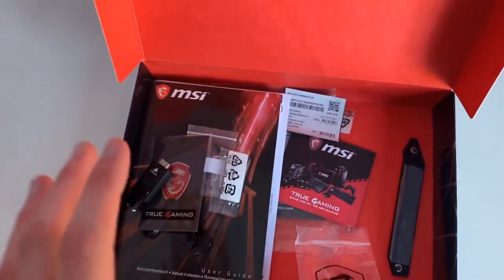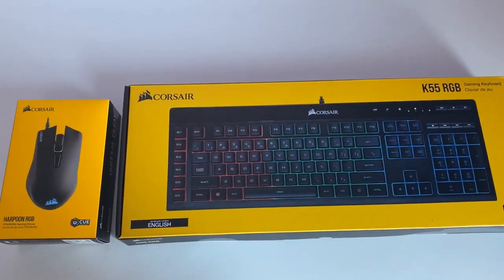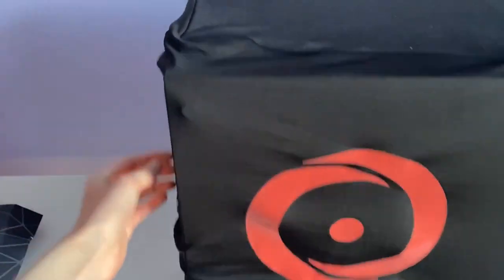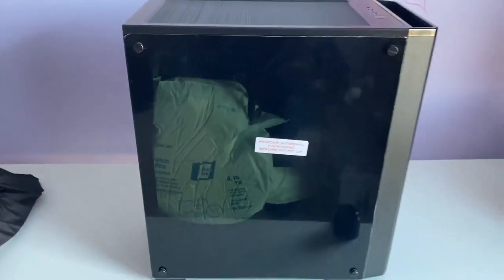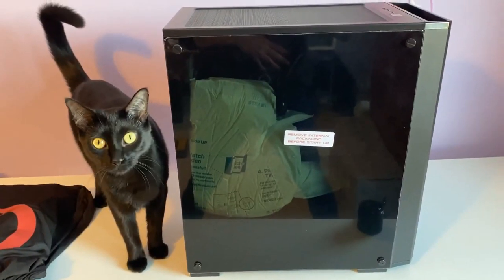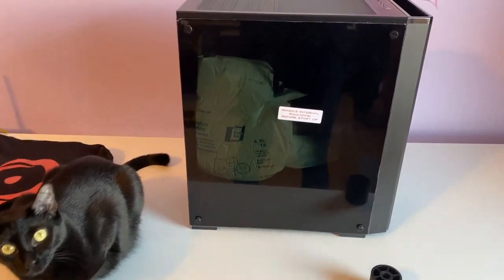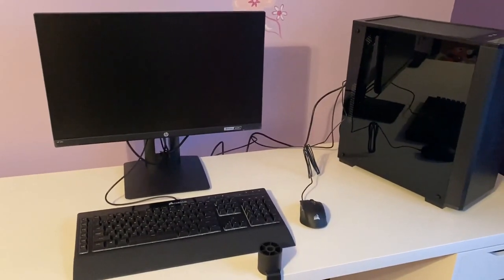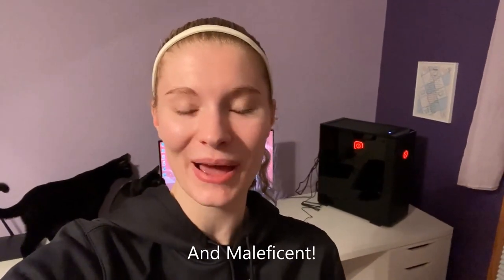MY CUSTOM ORIGIN PC! (UNBOXING VIDEO)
THE DAY HAS FINALLY ARRIVED! My new and personally customized Origin PC has arrived! Follow along as I go through the whole unboxing process of my FIRST and new PC!

MY PC SPECS:
Processor: AMD Ryzen 7 5800X 8-Core 3.8GHz (4.7GHz Max Boost)
Motherboard: MSI X570 Gaming Plus
Memory: 32GB CORSAIR VENGEANCE 3000MHz (2x16GB)
System Cooling: CORSAIR H100i PRO XT RGB
System Fans: ORIGIN PC Standard Fan Kit
Graphics Cards: NVIDIA 8GB GeForce RTX 3070
Operating System: MS Windows 10 Home
Operating System Driv : 1TB Samsung 970 EVO Plus NVMe M.2
Barracuda 500 GB SSD
RAID: No RAID
Power Supply: CORSAIR 850RM SERIES PLUS GOLD PSU

GINORMOUS THANK YOU to the Origin PC team! Everyone I spoke to was incredibly helpful, patient, and insightful! I am so incredibly grateful to have chosen to customize/order my PC through Origin PC! I'm very happy to own a piece of their equipment and to be a part of the Origin PC family!

Finally, no more streams running through the PS4! All future streams (and original videos!) will be ran through my new PC! A FULL setup tour will be posted in the coming days! Here's to overlays, alerts, better graphics, aesthetics, and the future!

In the comments below, let me know about your PC! What are its specs? Do you have your eyes on a certain PC/spec? What is a must-have for PC streamers and gamers? Let me know!